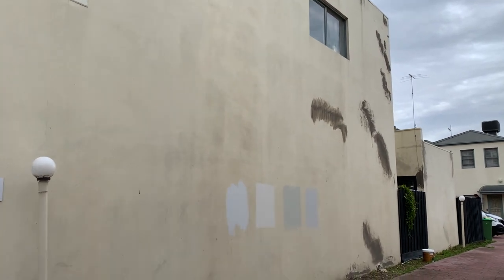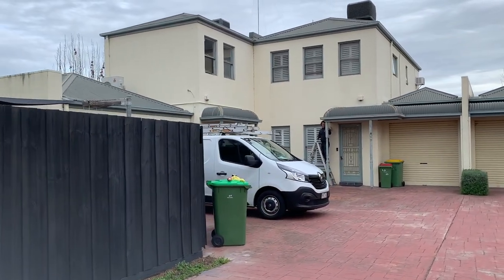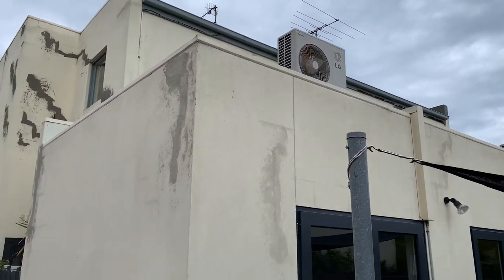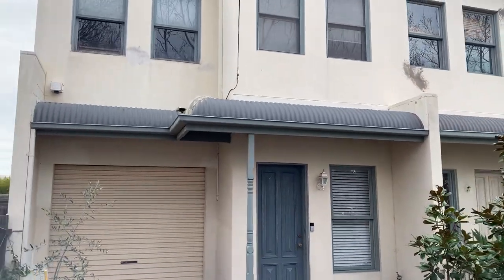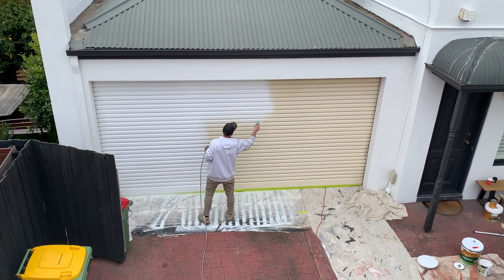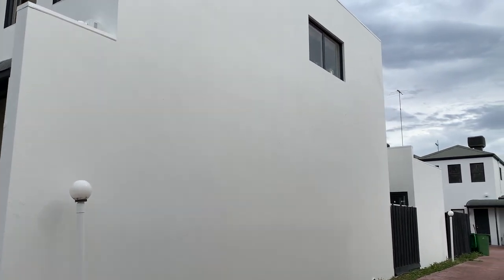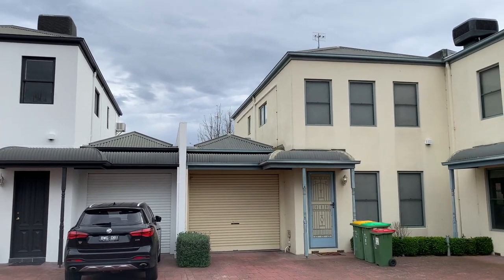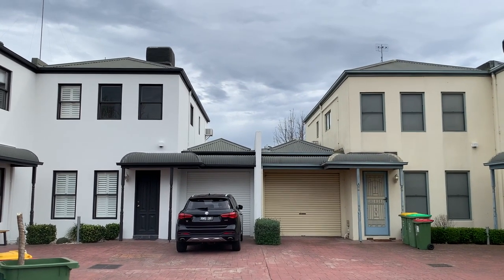Restoring a 15-Year-Old Property Facade in Melbourne: Full Repaint and Repair🏡✨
Join us as we transform the facade of this 15-year-old property in Melbourne! After years of exposure to the elements, the building needed a refresh. We repaired cracks, removed dirt and flaking paint, and applied two coats of high-quality exterior paint to bring it back to life.

The results are stunning, with the property now looking fresh and clean. If your building needs a similar refresh, give us a call for a free quote!

👉 Click play to see the full restoration process and the impressive before and after results!

Call Bill on 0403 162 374 now for your free quote